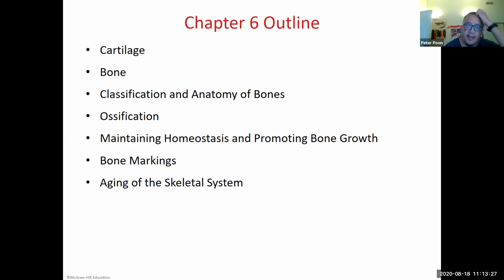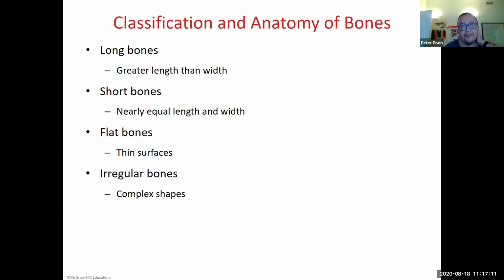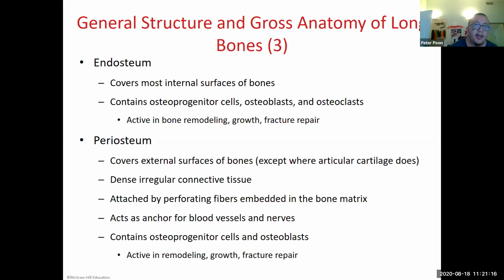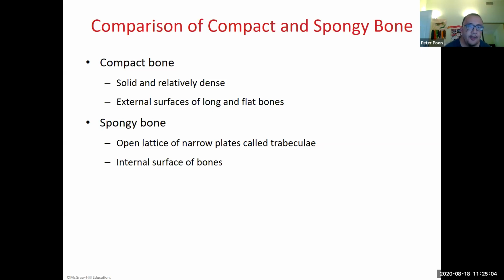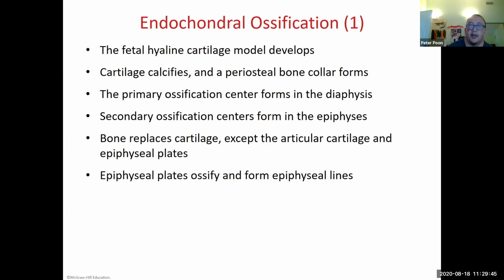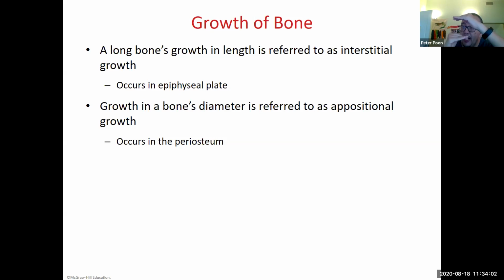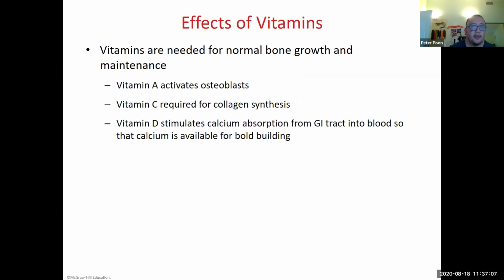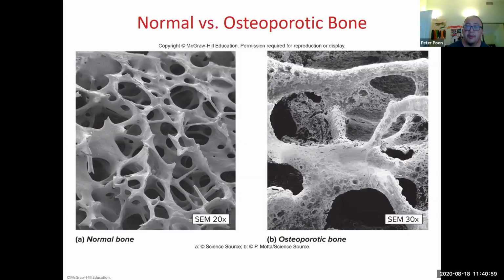stanbridge anatomy Chapter 6